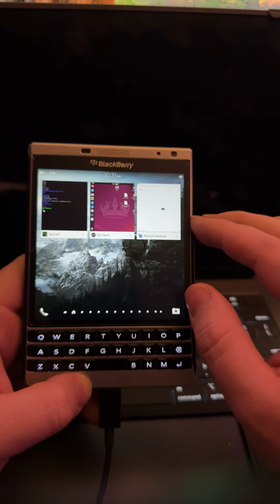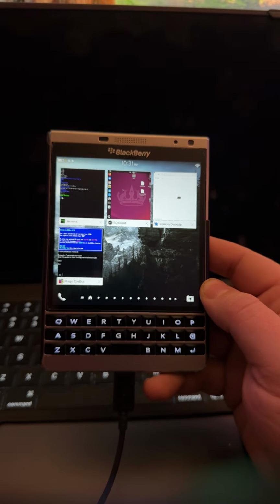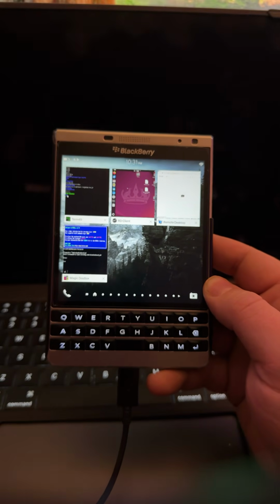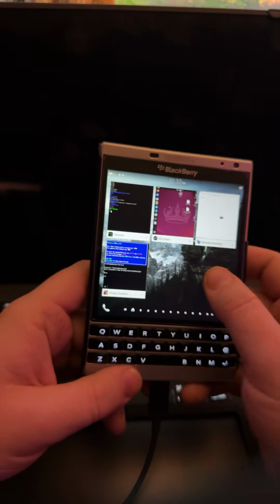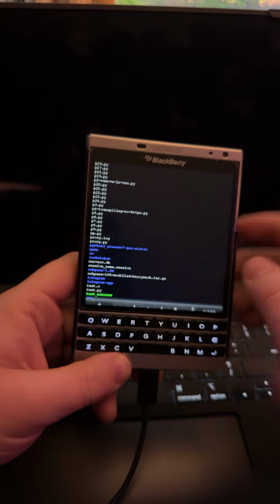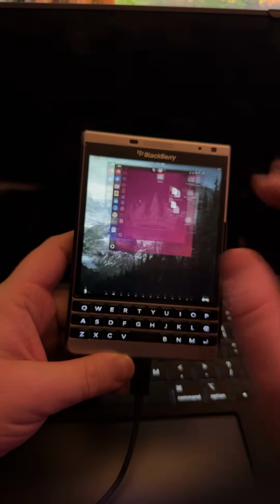BlackBerry Passport using BB10 for programming, linux and cloud computing